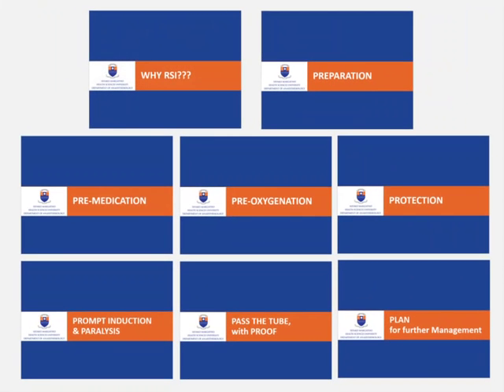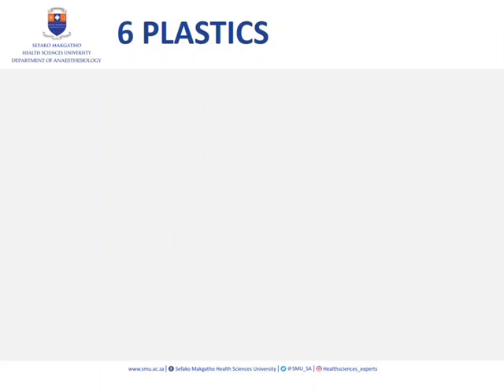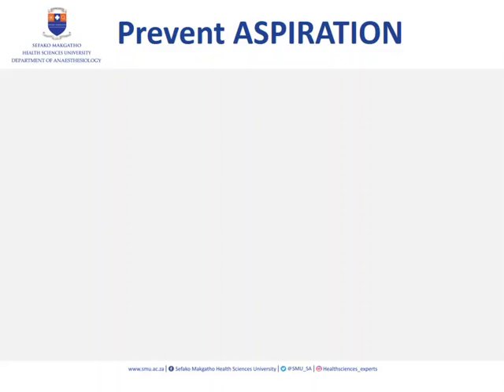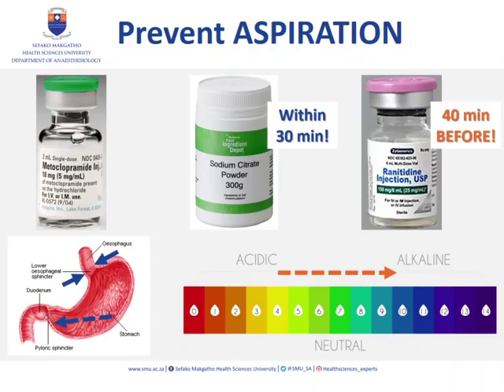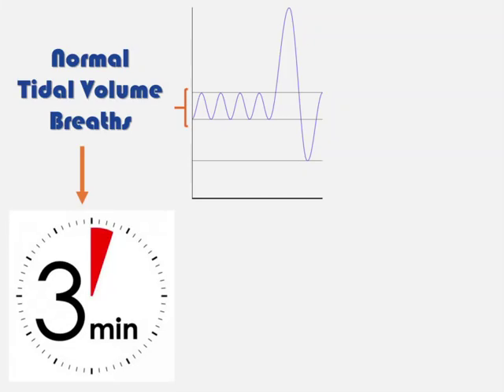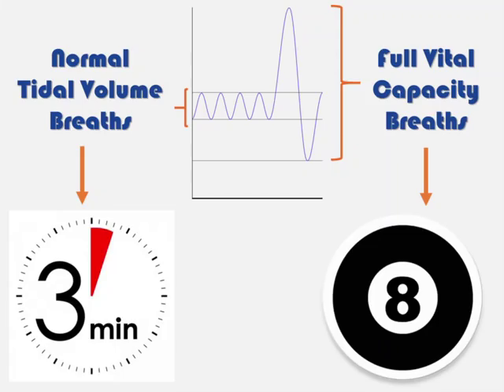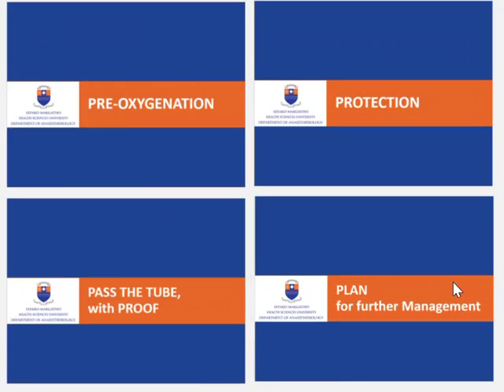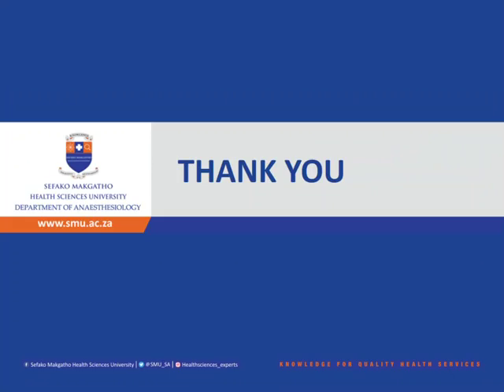Rapid Sequence Intubation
Description of the steps of Rapid Sequence intubation - the 7 P's.
Video aimed at students, interns, medical officers working in anaesthesia, or in casualty / wards where RSI is a useful skill.
This video just describes the steps, please try to practice the steps on a manikin, and try to observe real-life cases to enhance your learning!